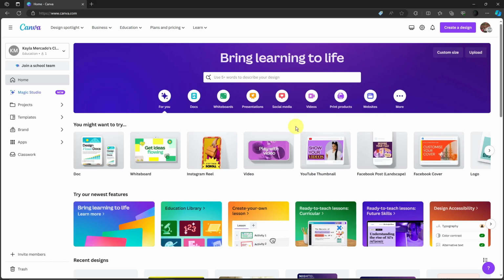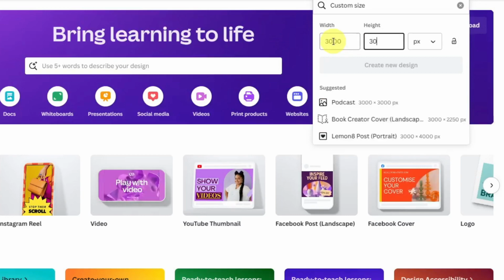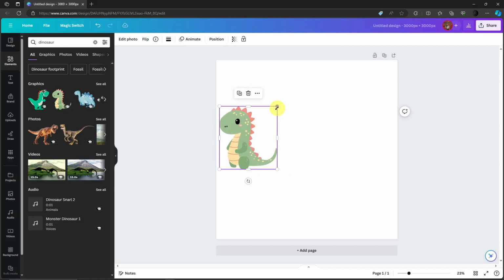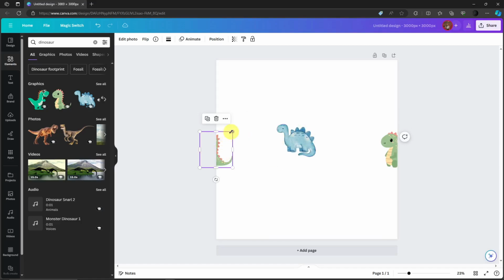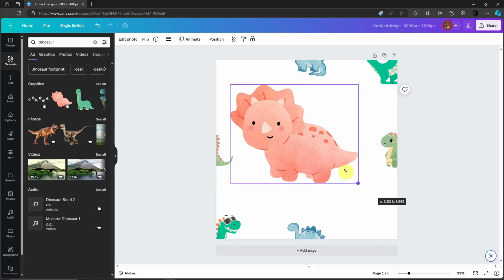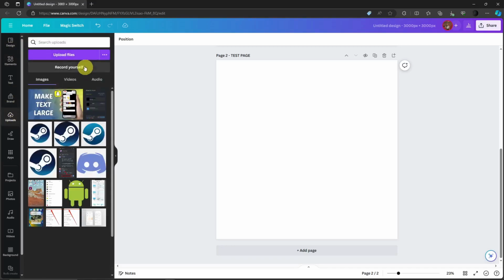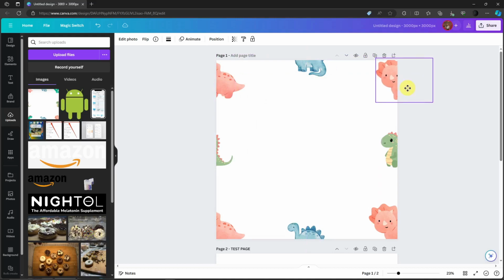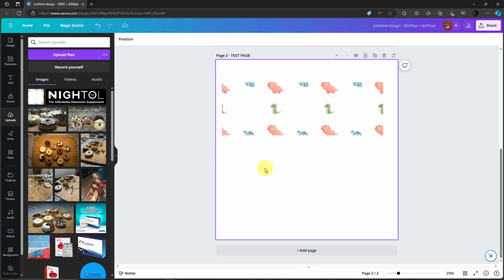How To Make Seamless Patterns In Canva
Welcome to our comprehensive tutorial on "How to Create Seamless Patterns in Canva." In this video, we will guide you through the step-by-step process of designing stunning and seamless patterns using Canva, a versatile graphic design tool.

-MASTER THE ART OF SEAMLESS PATTERNS
-TRANSFORM IDEAS INTO STUNNING DESIGNS
-CANVA TUTORIAL FOR BEGINNERS
-DESIGN WITH EASE AND PRECISION

Whether you're a graphic design enthusiast, an artist, or someone looking to add a personal touch to your projects, this tutorial will empower you to create your own custom seamless patterns.

Learn how to navigate Canva's intuitive interface to craft patterns that seamlessly repeat, perfect for backgrounds, textiles, and more. This step-by-step guide ensures you can effortlessly transform your design ideas into repeatable, captivating patterns.

Our tutorial covers essential design techniques, tips, and tricks, making it suitable for both beginners and experienced designers. Create patterns that match your vision and style, all while using the user-friendly features of Canva.

So, join us on this journey to master the art of seamless patterns in Canva. Unleash your creativity, learn the tools of the trade, and start designing stunning patterns that will make your projects stand out.

Dive into the world of design with Canva, and elevate your creative potential with seamless patterns.

Regenerate